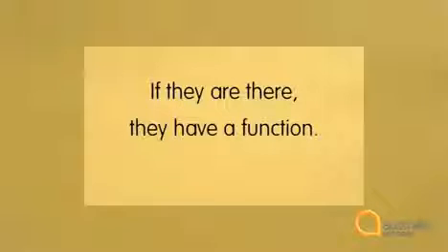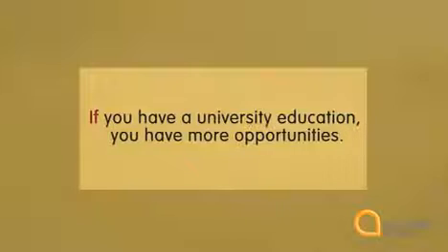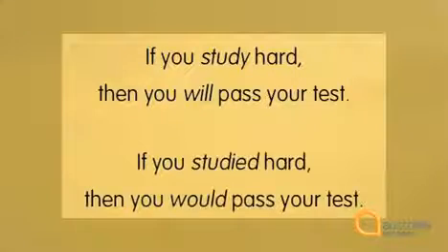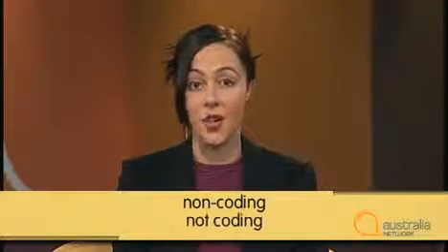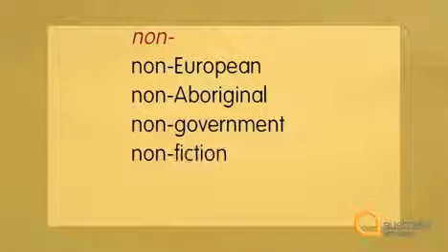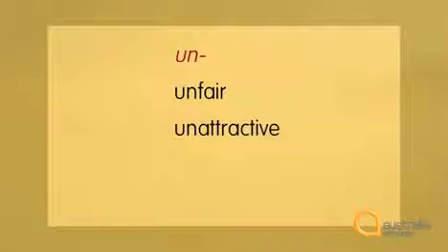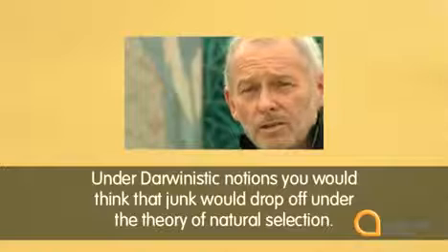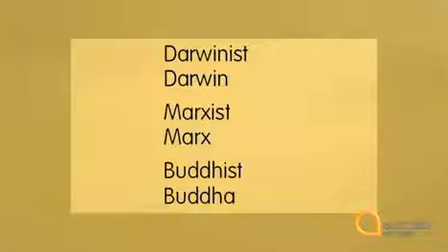Ielts Preparation Series 1, Episode 14 Junk DNA